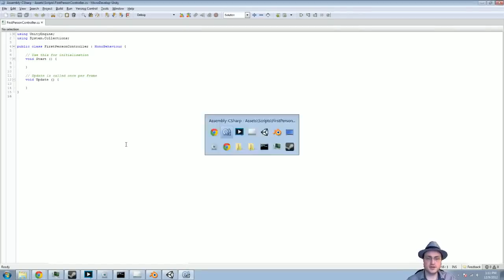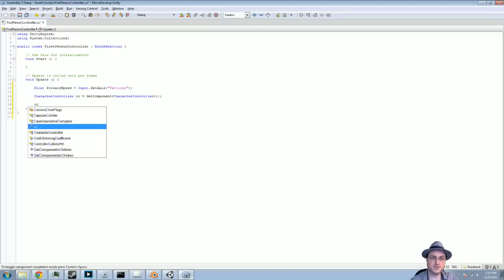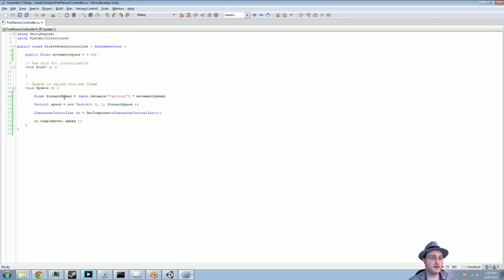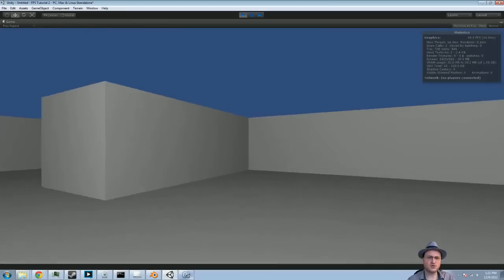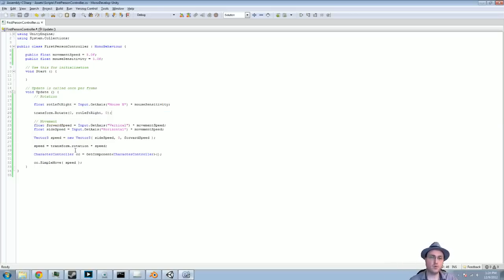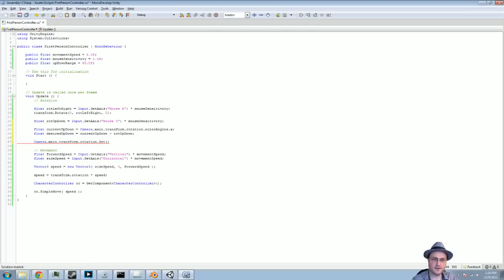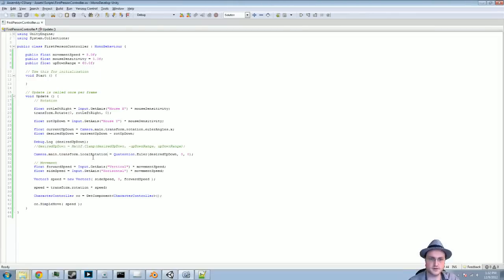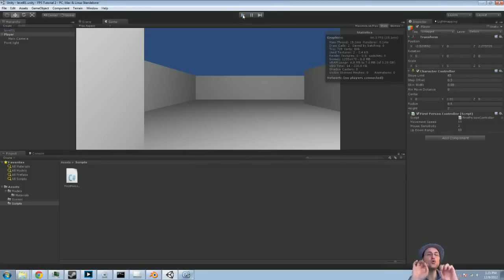Unity 3d: Simple First-Person Shooter Tutorial - Part 2